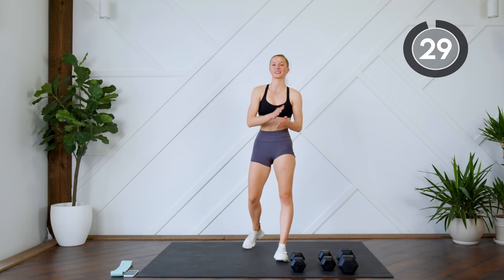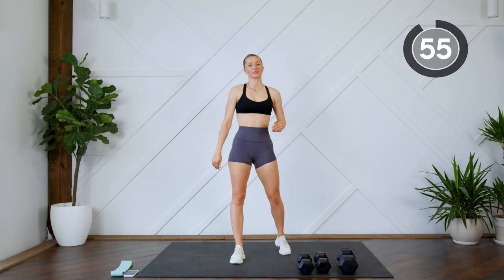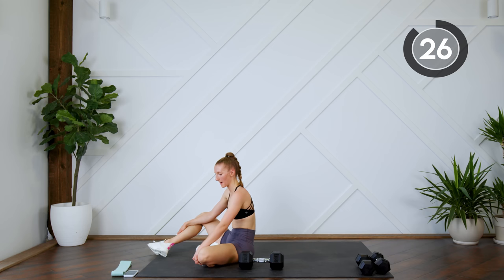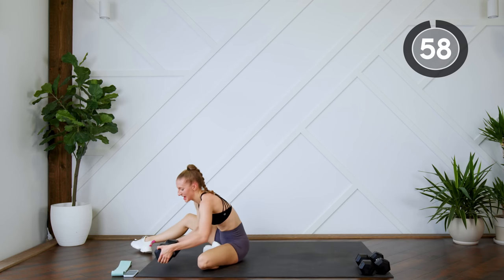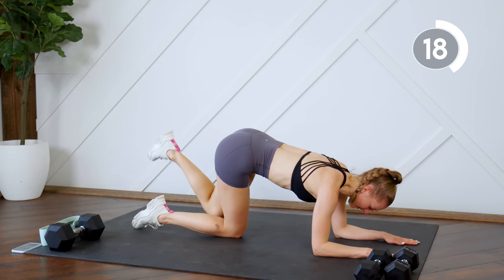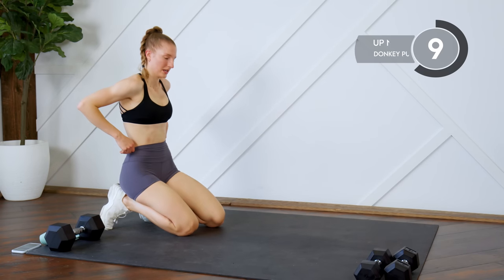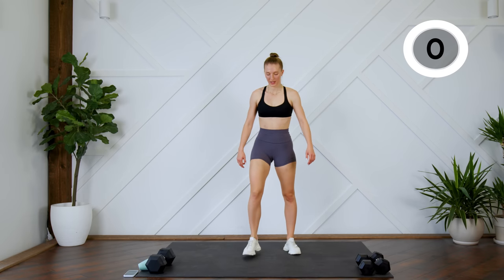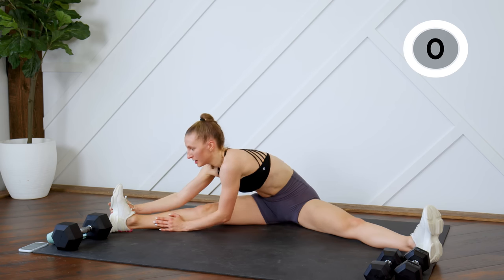30 MIN BOOTY /LEG WORKOUT (dumbbell, at home)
A dumbbell leg and booty workout you can do AT HOME! Use whatever weights you have access to at home and let's get to it!